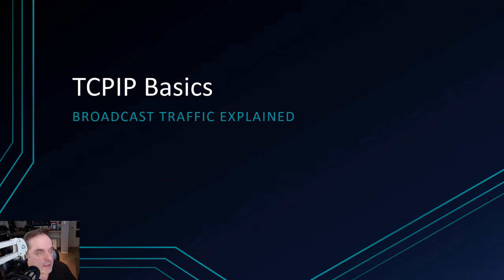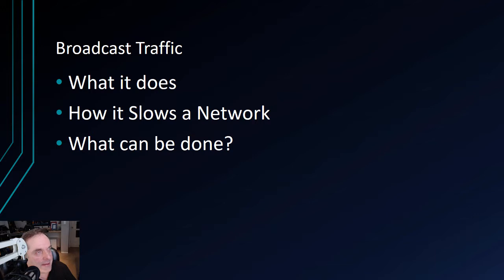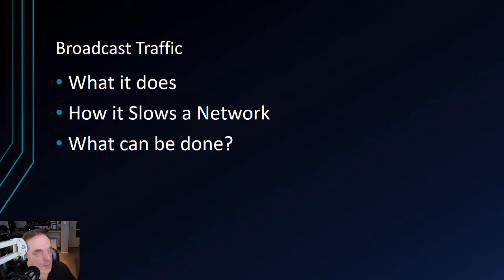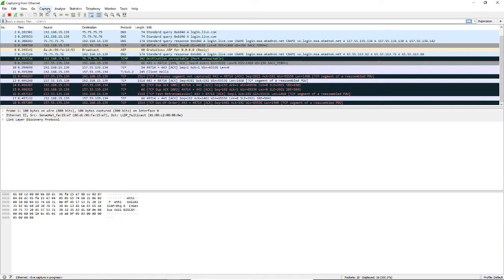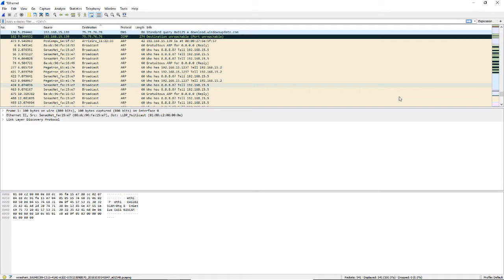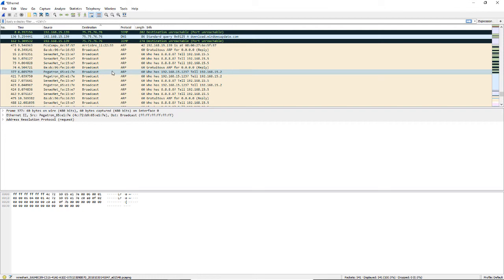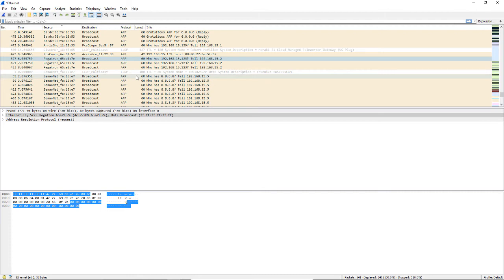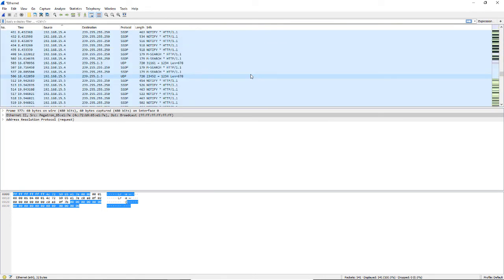TCPIP Basics Pt 22 Broadcast Traffic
Professor Robert McMillen explains how broadcast traffic works on a network and how it has the potential to slow things down.